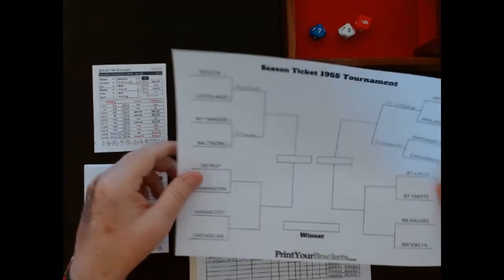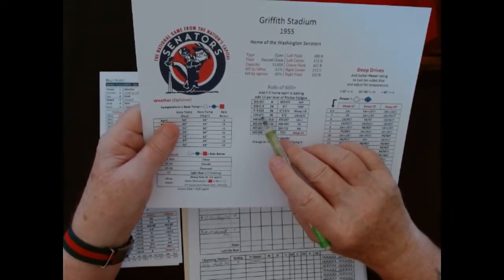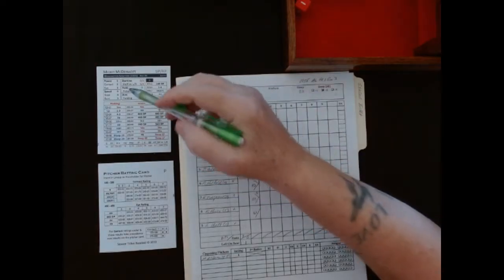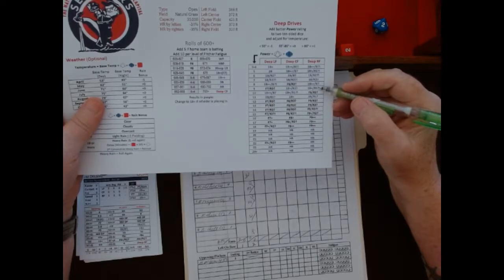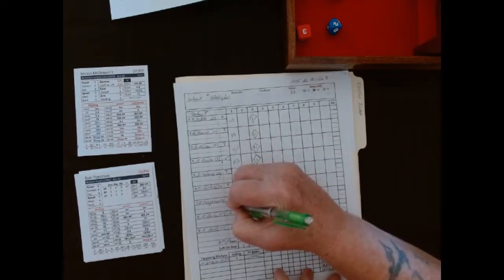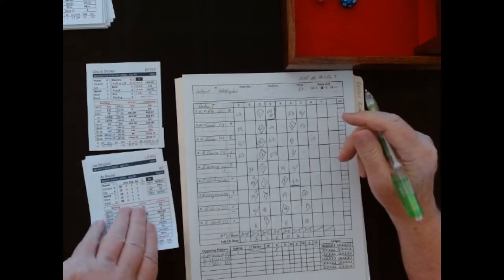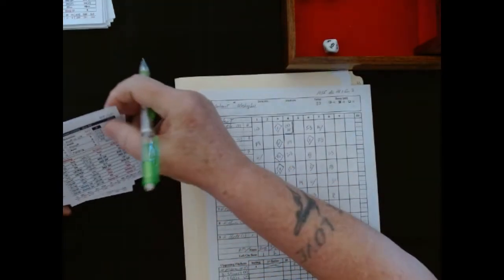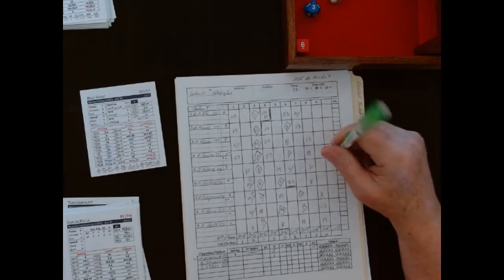Season Ticket Baseball - 1955 Tournament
The Detroit Tigers visit the Washington Senators in a round one game in this Season Ticket Baseball - 1955 Tournament video. Winner advances, loser done.